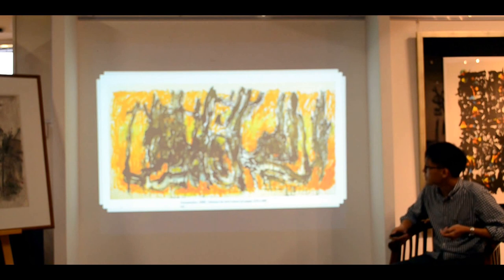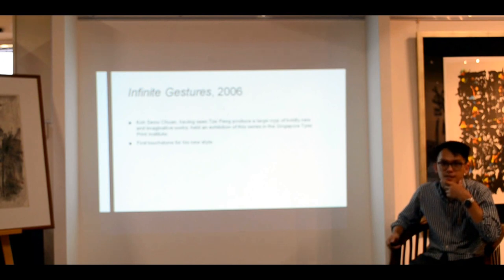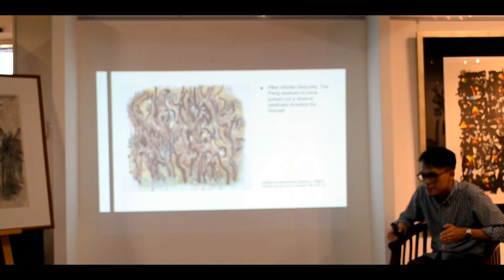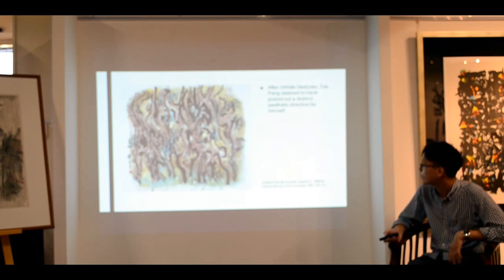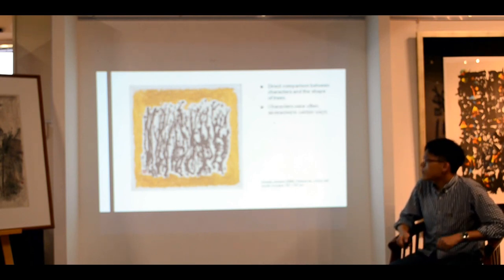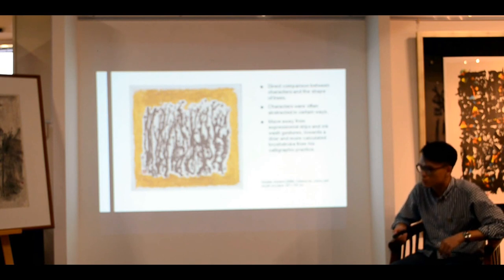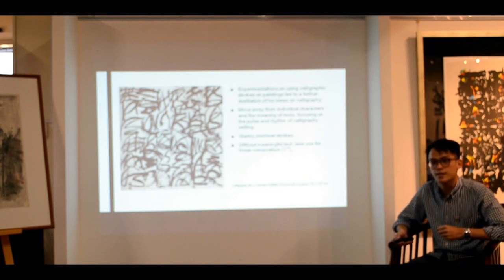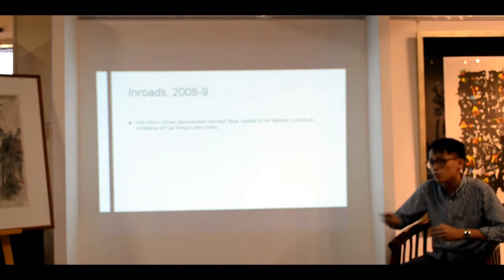Charting Change - The Abstract Revolution of Lim Tze Peng's Art [Part 2 of 3]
Lim Tze Peng's aesthetic style, after his cultural medallion award in 2003, saw a bold change in the periods between 2004-9. One after another, Tze Peng breaks preconceived notion of modern ink art, moving his aesthetics to a period that is decisively contemporary, whilst still holding on dearly to the centuries of ink tradition in which he is steeped in.

In conjunction with the exhibition, Heart Orientations: Lim Tze Peng’s Abstract Revolution, our guest curator, Tan Yong Jun, gave an art talk on 26 August 2017. In the hour long session, he illustrated the narrative of Lim Tze Peng’s aesthetic change, including the detailing of the interplay of intrinsic and extrinsic motivators.

P.S. We apologise that a small portion of the talk after the end of Part 1 (about a minute long) was not caught on camera due to a technical error.